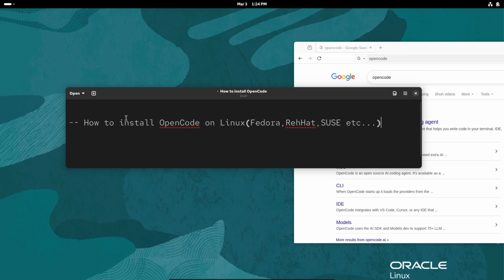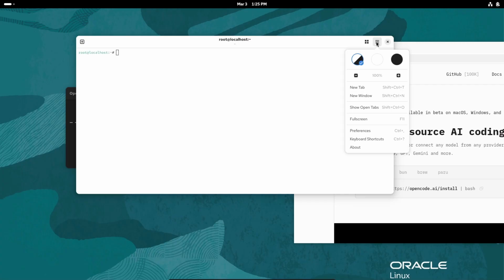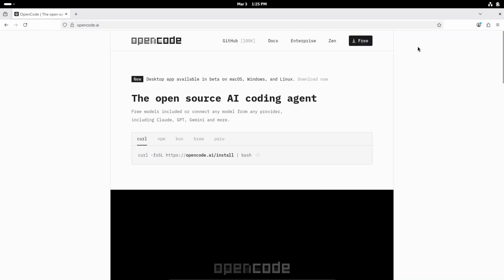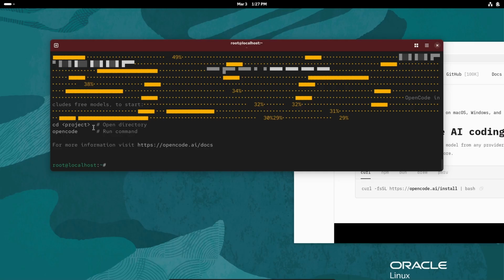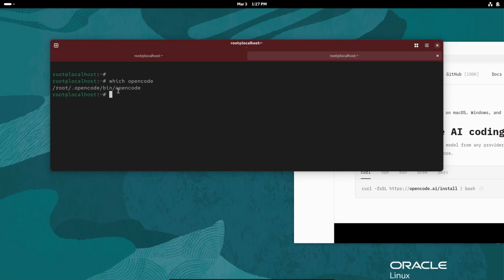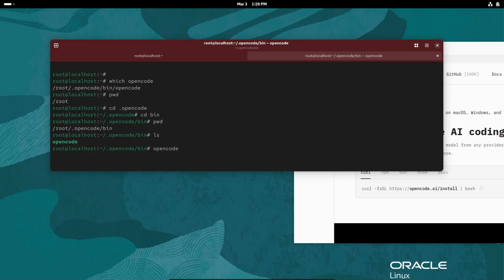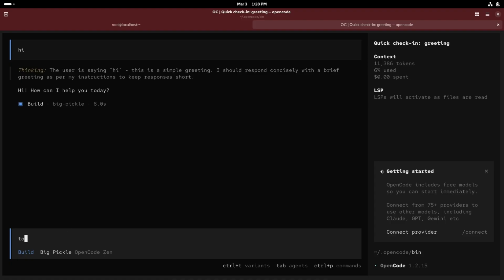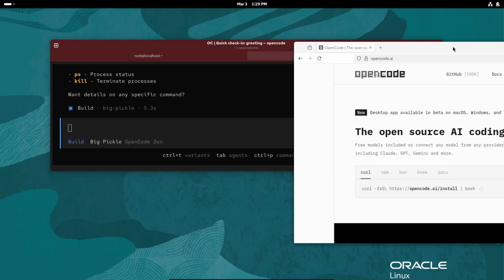How to install OpenCode in Linux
install opencode linux
install opencode fedora
install opencode redhat
install opencode suse